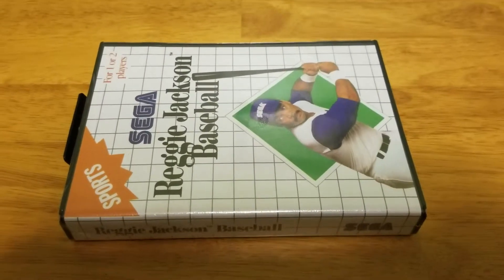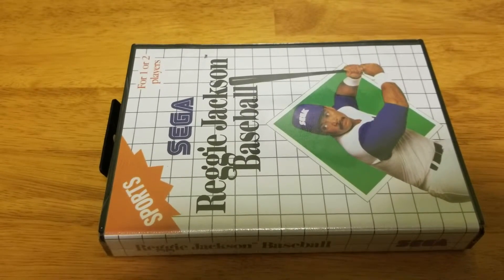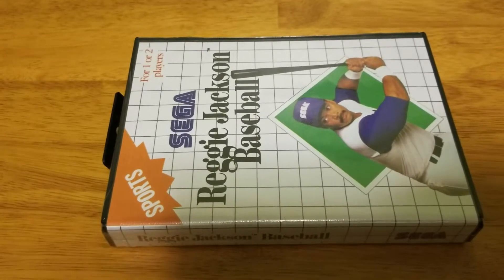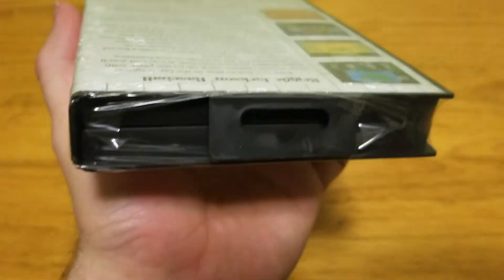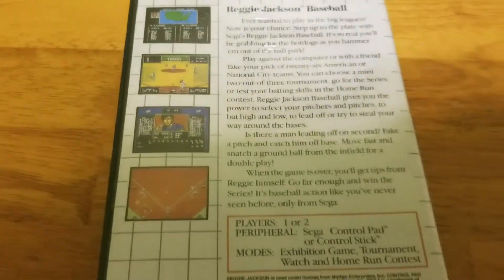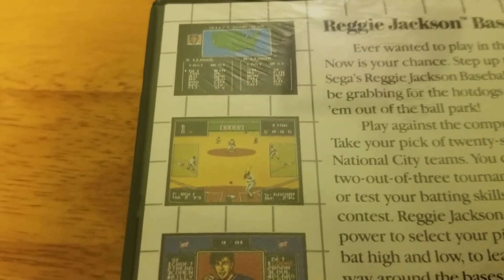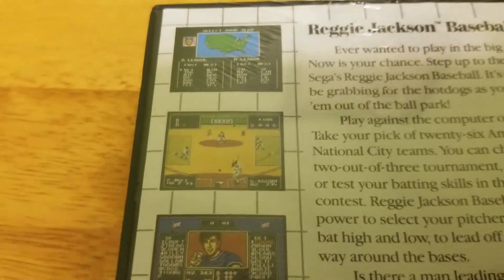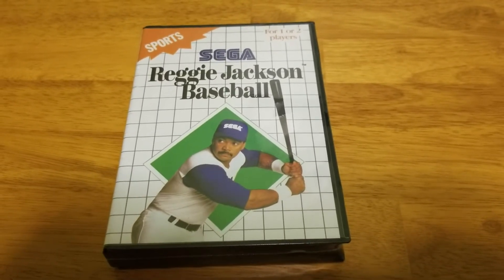Sega Master System Collection Reggie Jackson Baseball Factory Seal Re-release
Mark Kanaar
The Master's Games
Reggie Jackson Baseball
Sega Master System
Factory Seal
Re-release Version